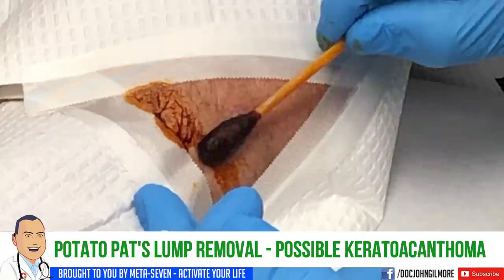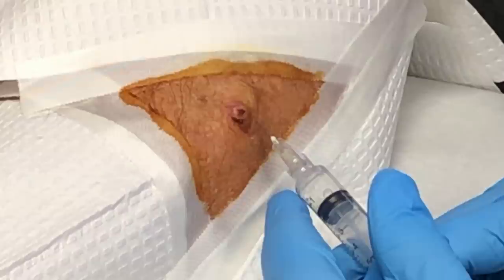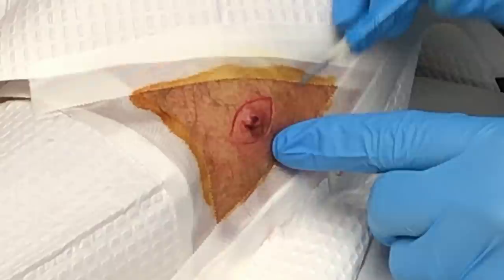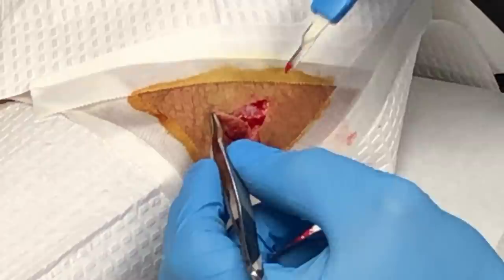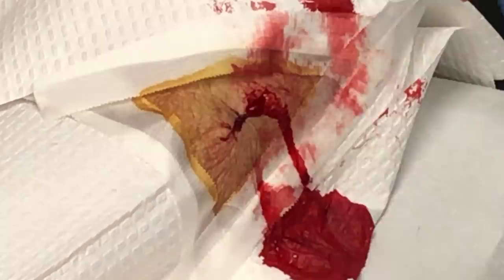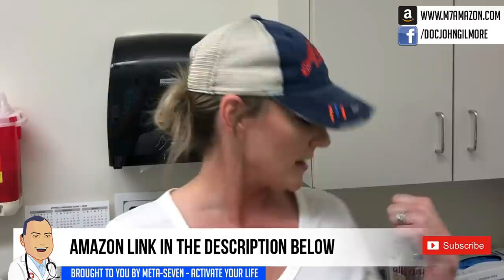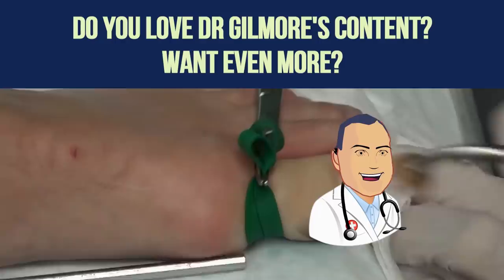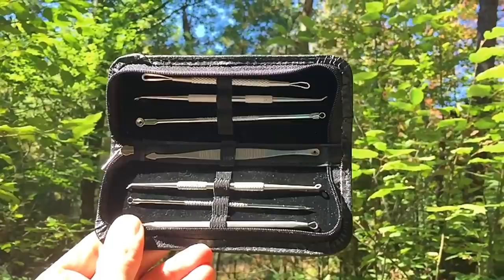Potato Pat's Mystery Bump Removal - Possible Keratoacanthoma